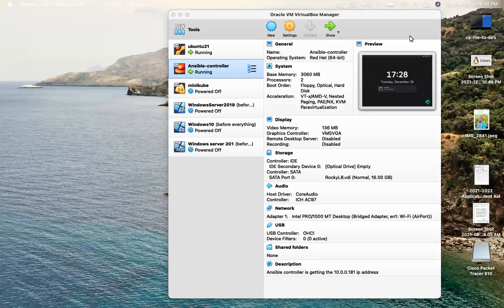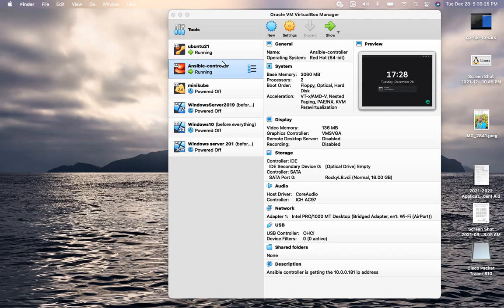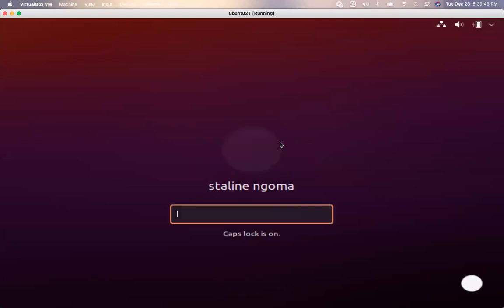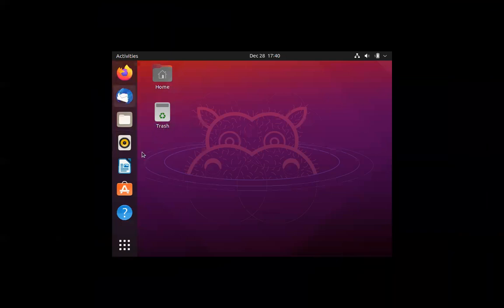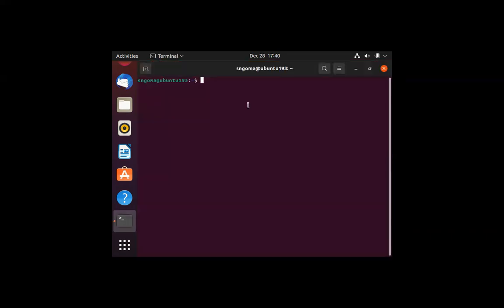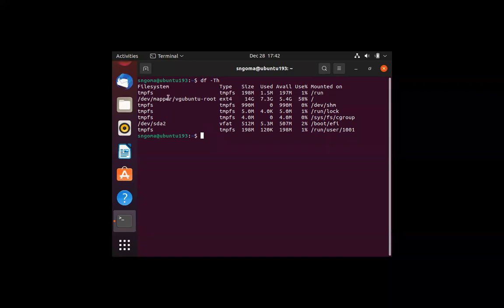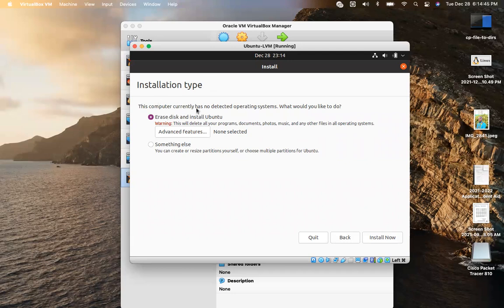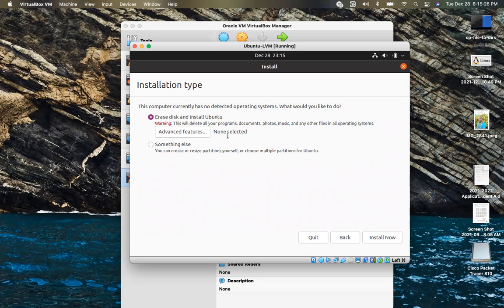VIDEO 19: Enable LVM Technology On Ubuntu At The Installation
This video explains in details why we need to install a Linux OS like Ubuntu with LVM technology.